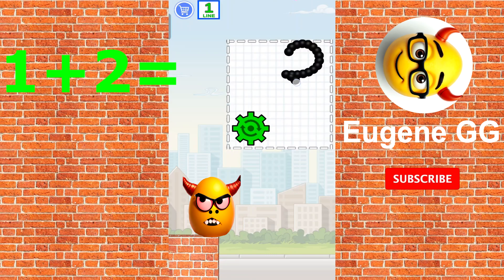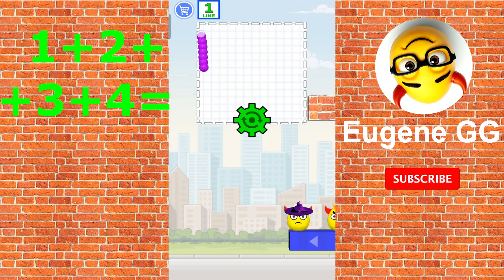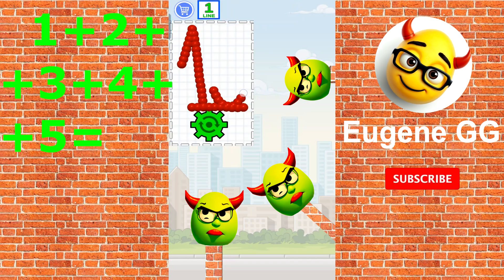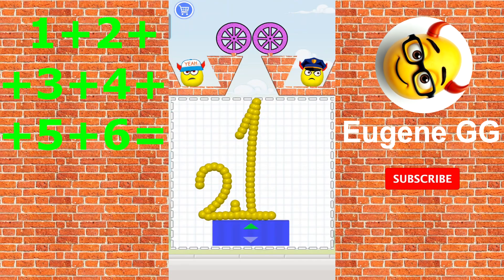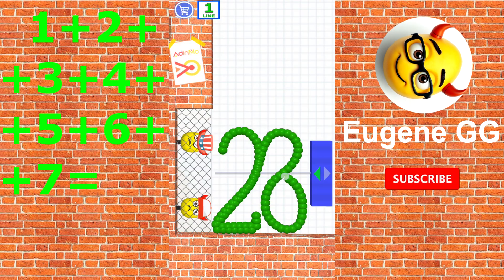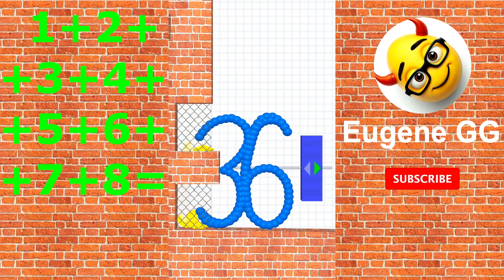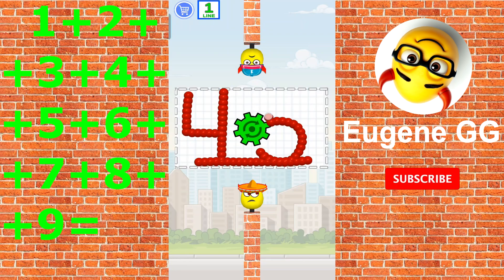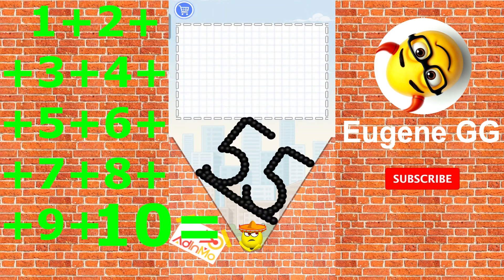DRAW to SMASH 1+2+3+4+5+6+7+8+9+10 = ❓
In this engaging video, I dive into the exciting game Draw to Smash, where I draw numbers that result from adding consecutive integers starting from 1. Beginning with the number 1, I then draw the result of 1 plus 2, followed by 1 plus 2 plus 3, and continue this process up to the sum of the first ten numbers!

     You'll join me as I narrate each step of the addition process, starting with 1 plus 2, then moving on to 1 plus 2 plus 3, and so forth. Each calculation and its result are clearly voiced for better understanding and memorization, making the drawing process both engaging and educational. Watch as the sums grow with each step!

Join me on this mathematical adventure and discover the fascinating world of cumulative addition. 👍🔔